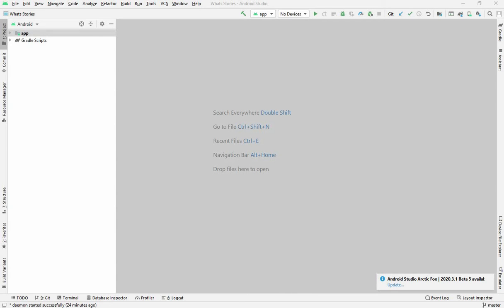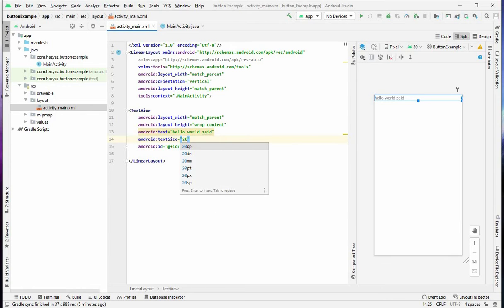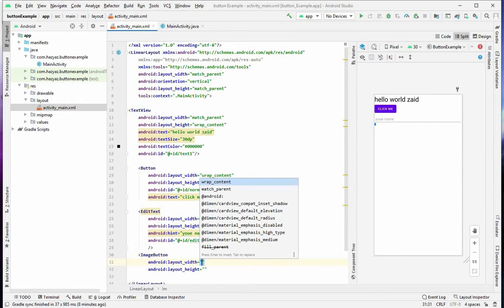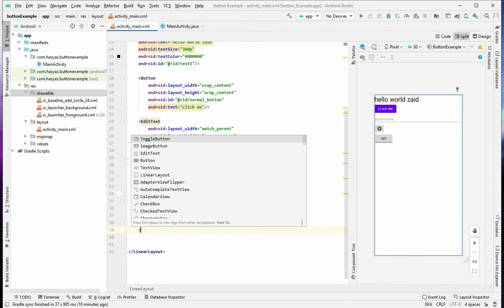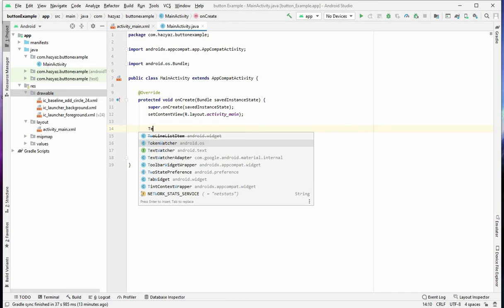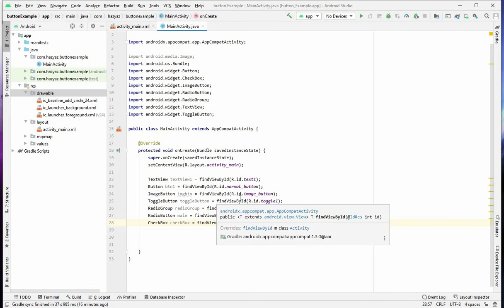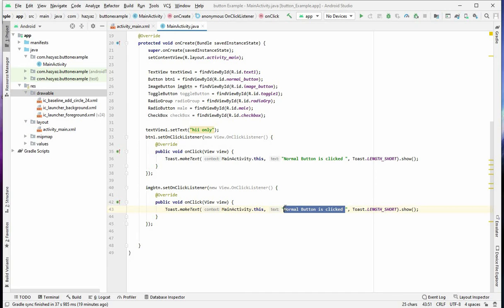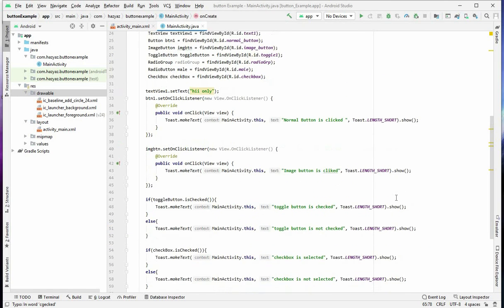Learn Basic Android Components | TextView, Button, Image Button, Radio Button, Check Box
Learn how to use each components